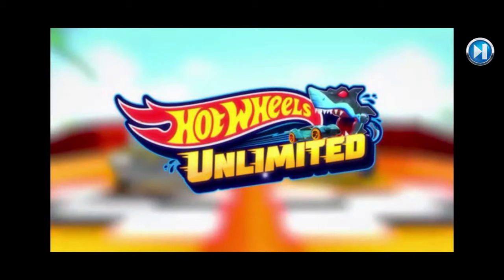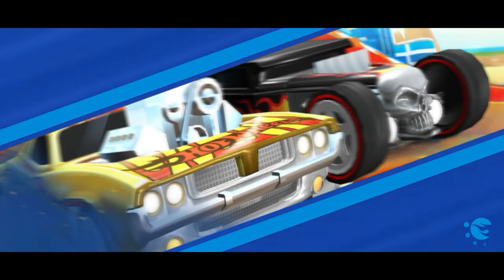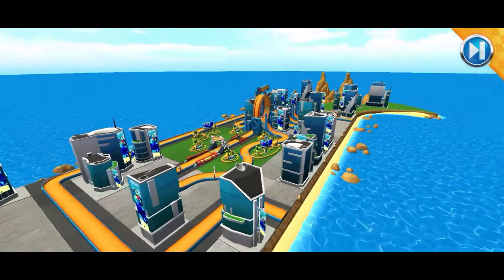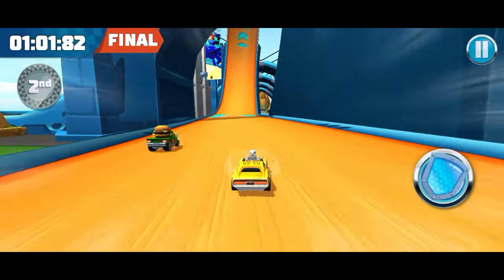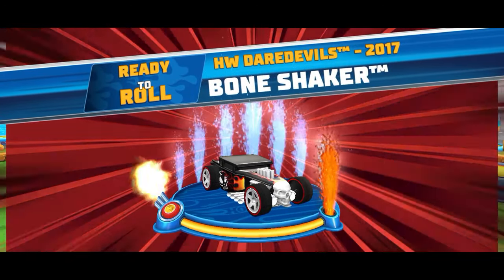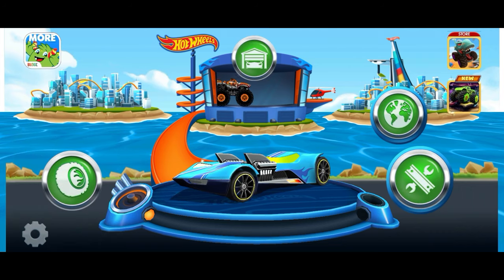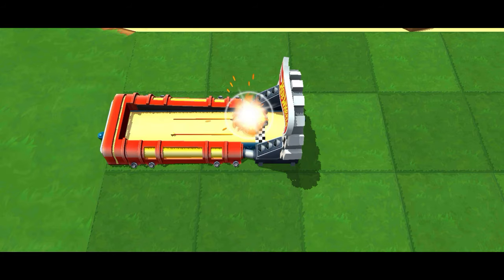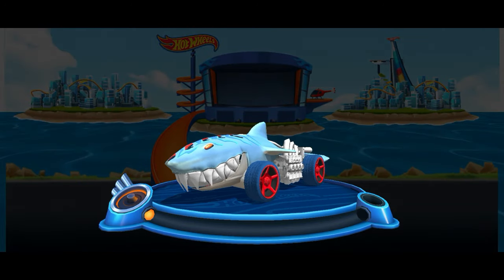Hot Wheels Unlimited - Gameplay Walkthrough Part -4 BONE SHAKER(Android, iOS)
Timestamps :
0:00 Intro
0:35 Trying custom track
2:16 Game that unlocks Bone Shaker car
4:56 Unlocking New Car Bone Shaker
6:20 First Racing challenge with Bone Shaker
8:57 Puzzle game

Buckle up! Get ready to blast full throttle around Hot Wheels™ Islands! Here we’re all about awesome cars, crazy challenges and building the coolest racetracks around. Head on over to Hot Wheels™ City to test your skills with fun puzzle or racing challenges. When you’re all challenged out, take your rides to the Build-A-Race Festival where you can craft your own mega-tracks and race against friends! Start your engines, this is going to be an awesome ride!

BUILD – Fuel your imagination with the ultimate Hot Wheels™ Track Builder on mobile! Bring to life the craziest stunt courses full of twisted loops, daring jumps, blazing boosters and epic ramps. Dare to make your racetracks full of monstrous Nemeses? Clash with the Gorilla’s stomp or Shark’s chomp!

RACE – Blast off at blazing speed on your own mega-tracks! Racing is super fun and easy: use your finger to steer and drift along the racetrack to make your way to victory! Get in the driver’s seat to take on epic stunts, daring jumps and twisted loops. Beware of the Nemeses!

CHALLENGE – Test your skills with a trunk-load of awesome challenges! If you are a puzzle fan, you are in for a treat with our track building puzzles. If you prefer fast driving and drifting, racing challenges are made for you. Then it’s simple: win a challenge to get a Red Wheel! Collect enough of them to unlock a rad new car or Monster Truck and cool track pieces.

COLLECT – Build your collection of legendary Hot Wheels™, like Rodger Dodger™, Bone Shaker™, Night Shifter™ or spectacular Monster Trucks. Test out their tricks for the thrill of a lifetime!

COMPETE – Want to show off your daring new track? Start your engines to drift and race against your buddies in the 2-player mode.